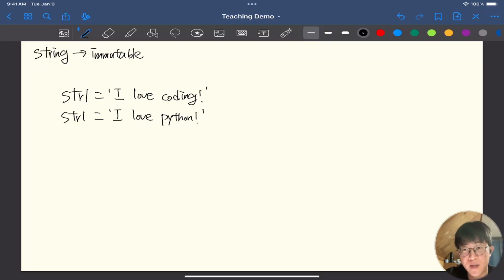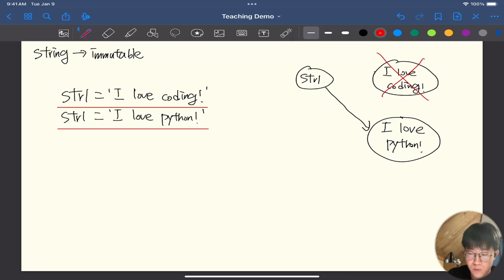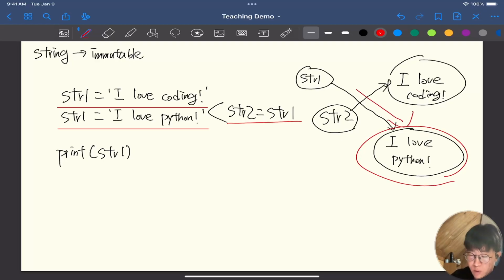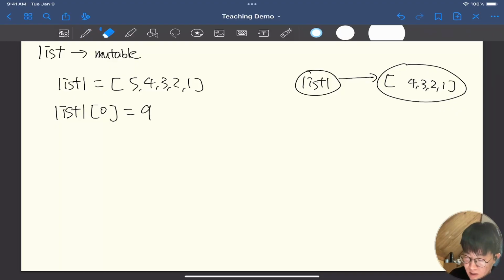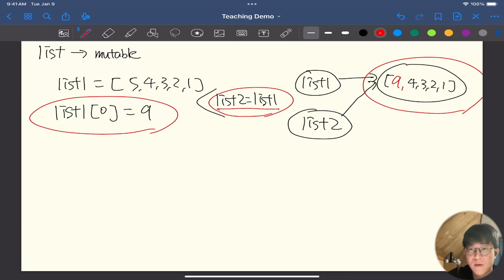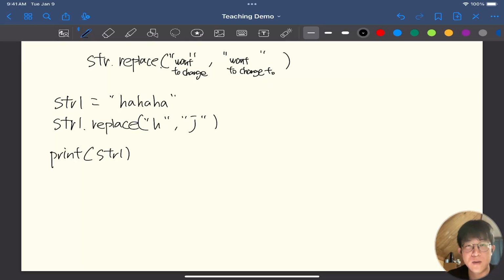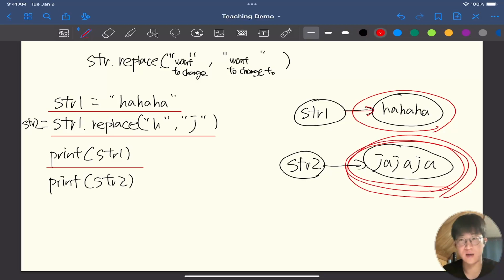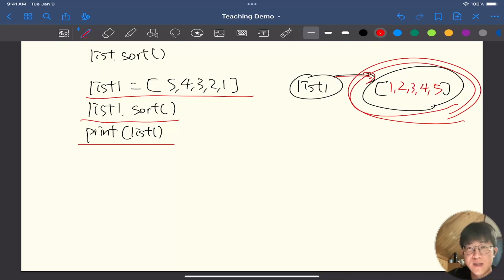Python Mutability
a simple demo of python mutability feature